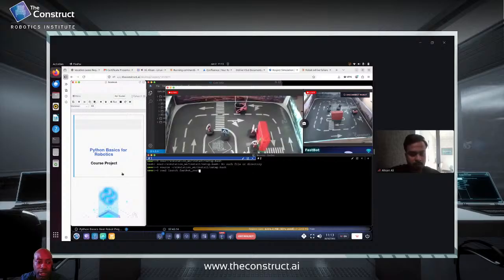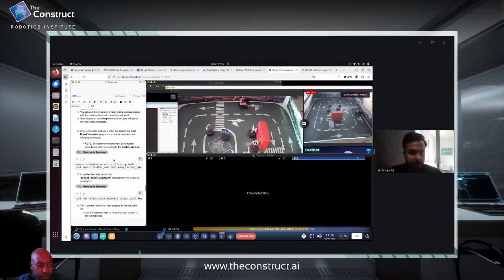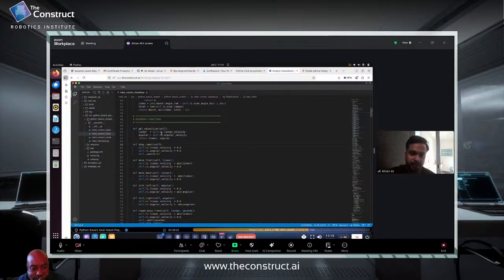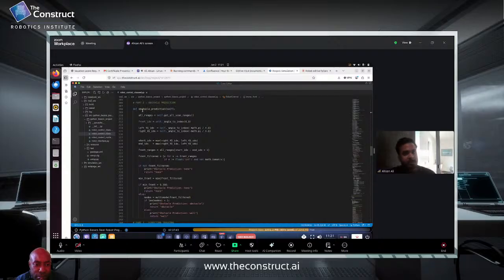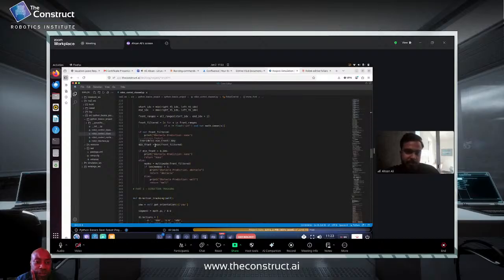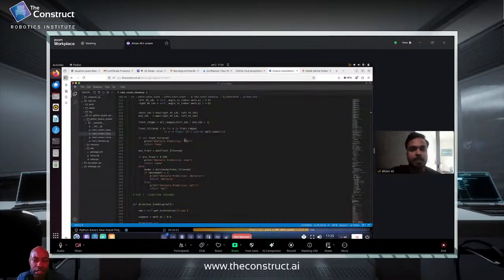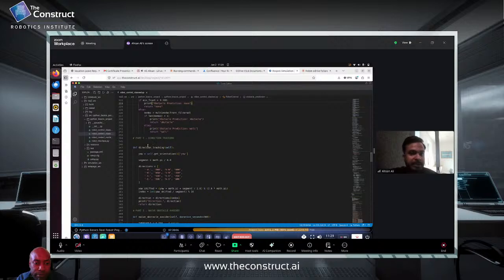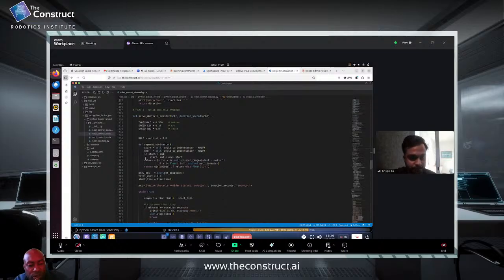Ali Ahsan - Python Basics for Robotics